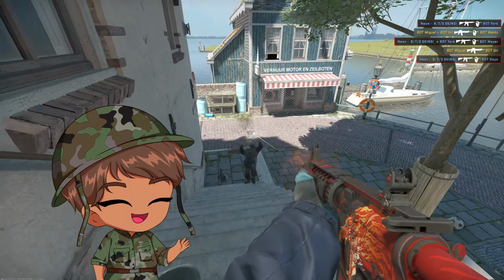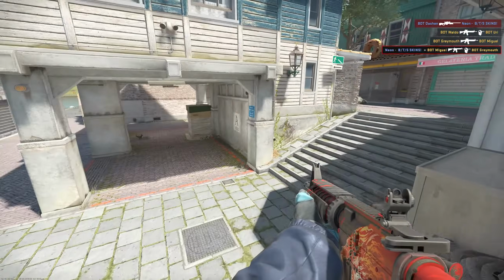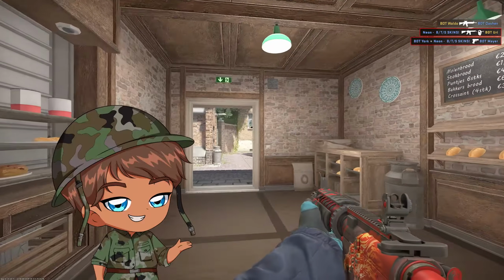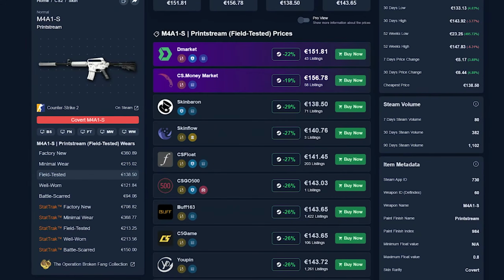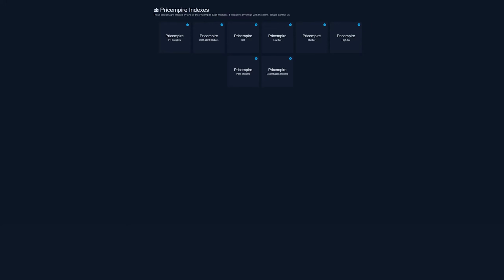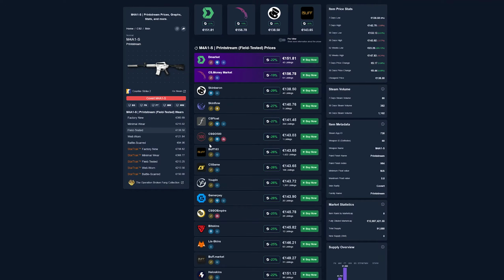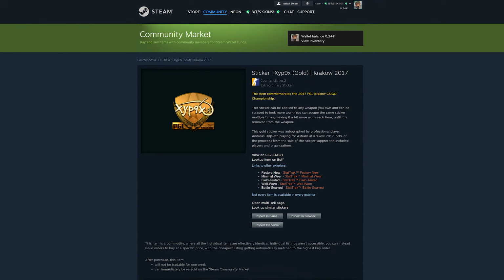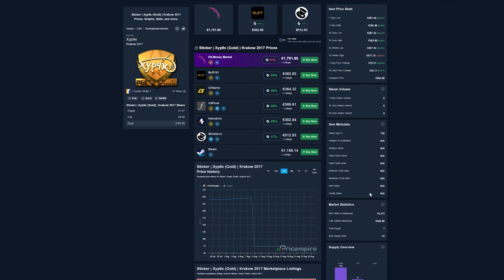What are the BEST SKINS for CS2 TRADING in 2024?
What are the best Items for CSGO/CS2 Skin Trading?
Knowing Marketplaces, Trading Websites and Prices is important but there is a Number that many traders do not spend enough attention on... Which often gets them sharked, scammed or just taking bad investements. Why liquidity is so imporant what it is and how you can find it for every skin we will learn in this Video!

Check them out and get a up to 5$ bonus on your first trade!